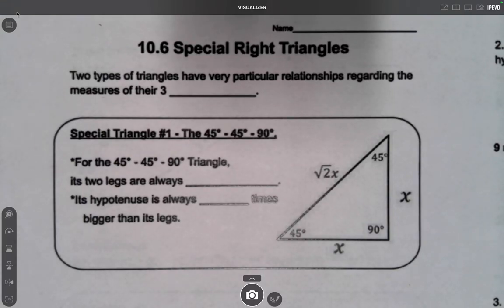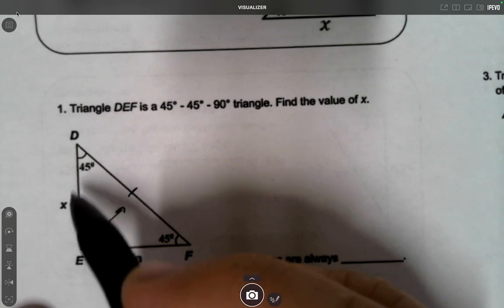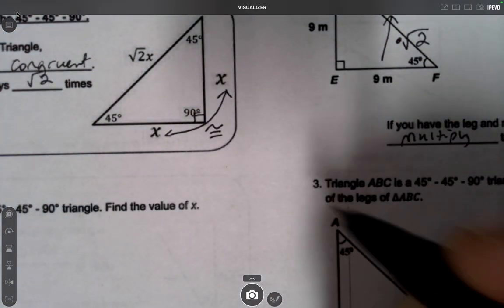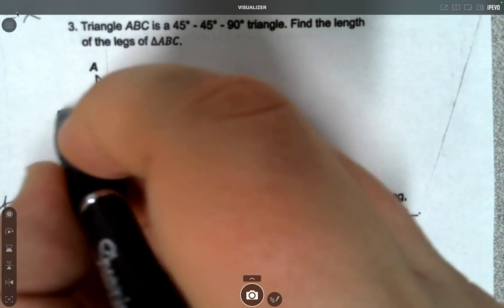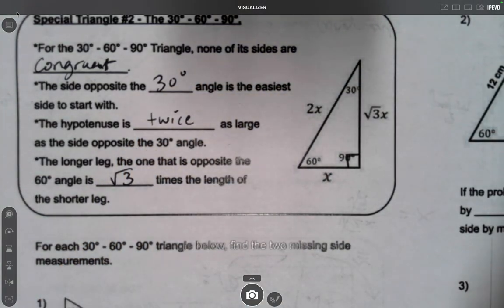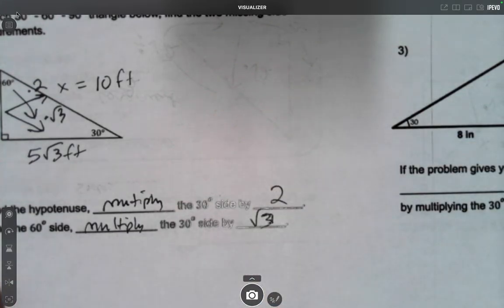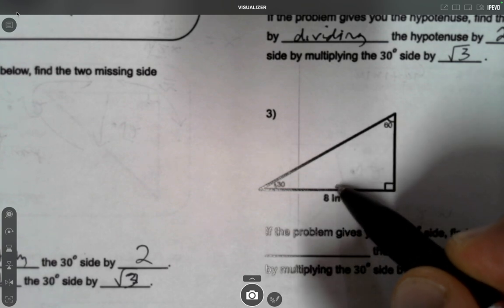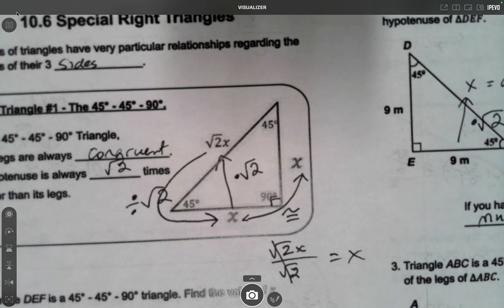Pre-Alg 10.6 Special Right Triangles